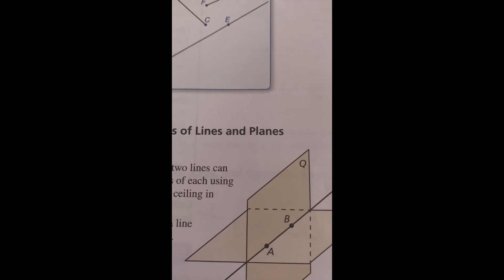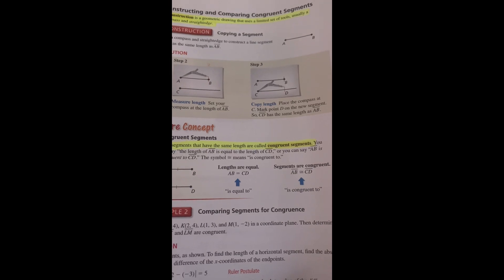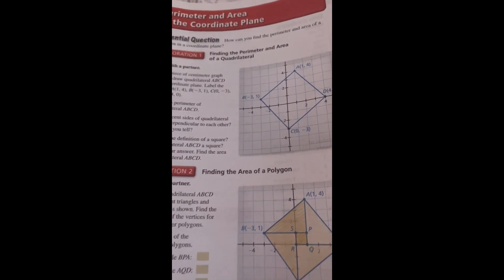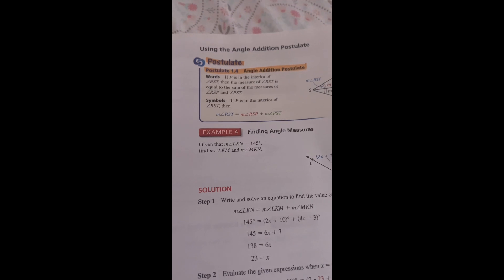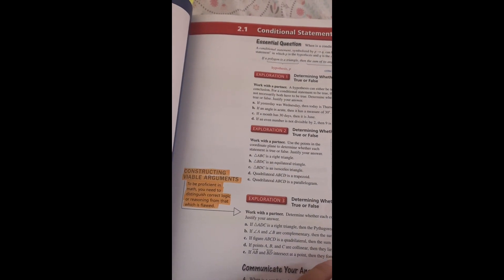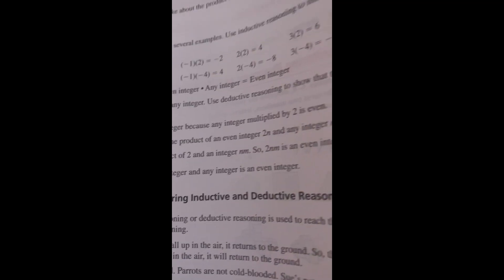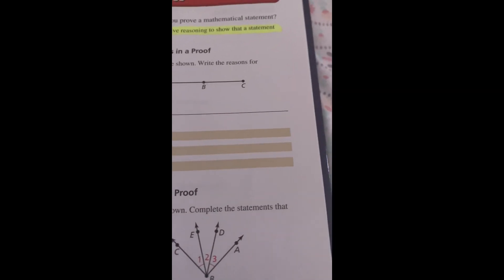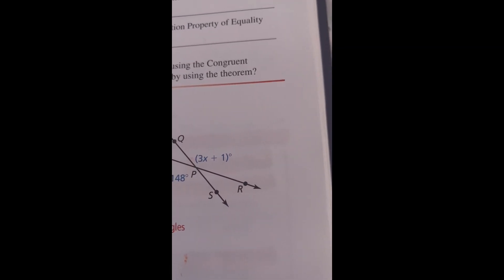Geometry Unit 1 (all grey parts from book)